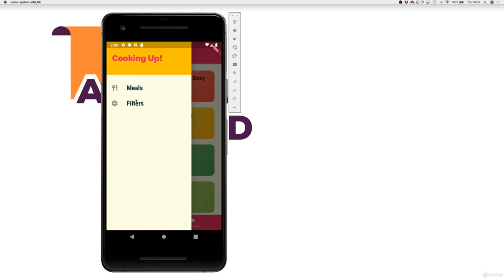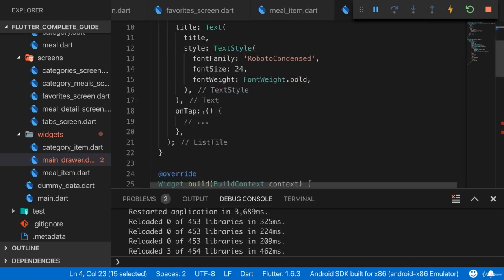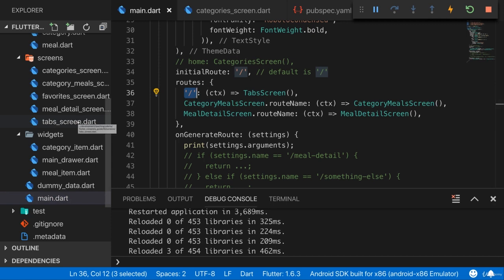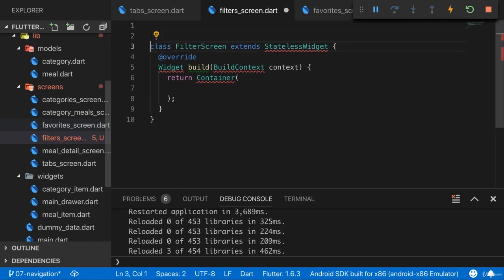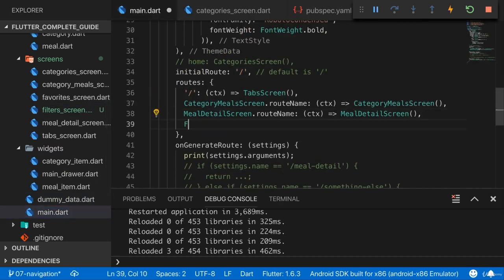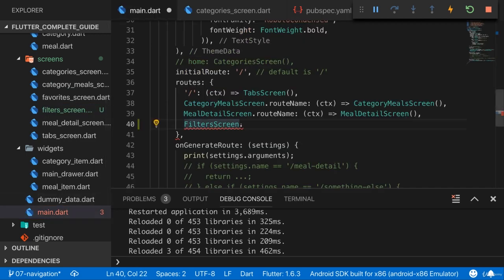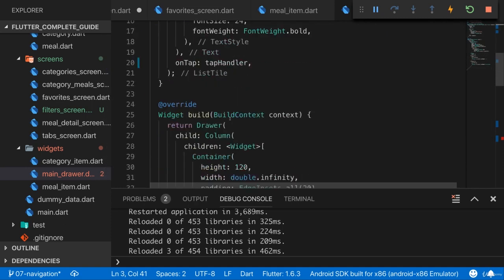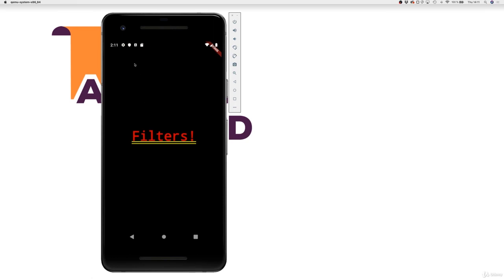022 Adding Links to the Drawer